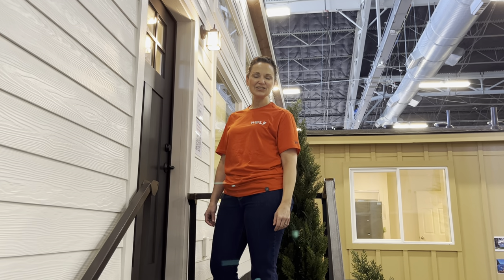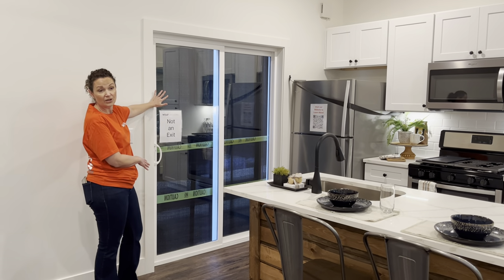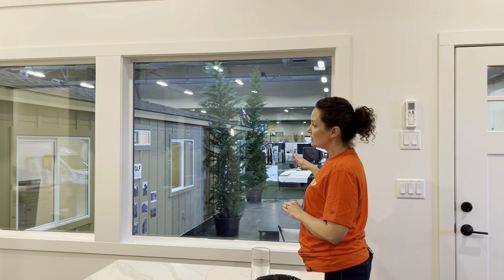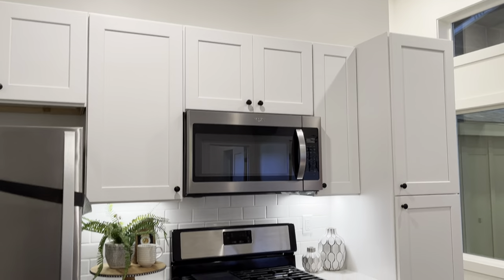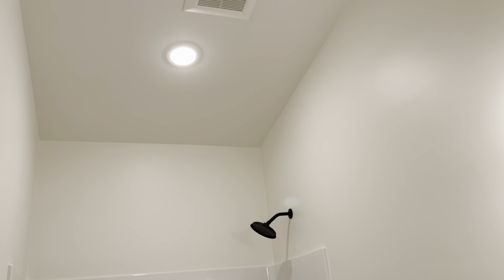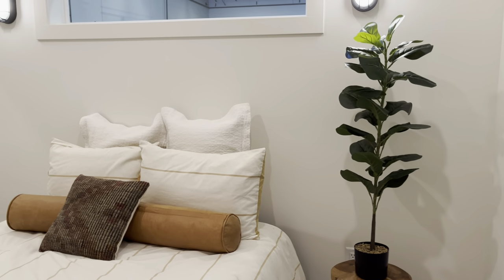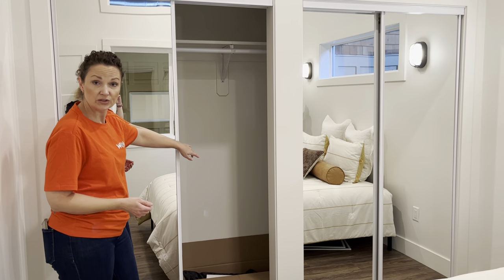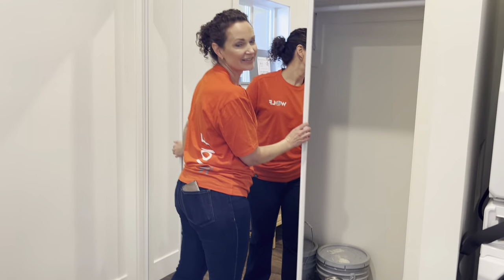Model E Tour 2023 home show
This is a tour of our model E from the Home and Garden idea fair April 2023